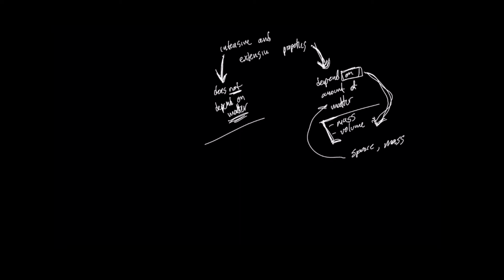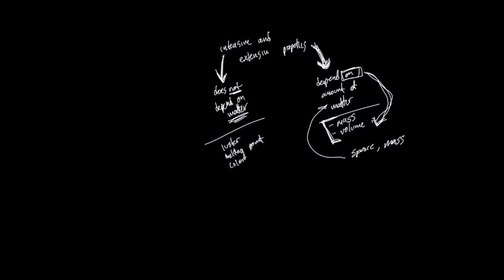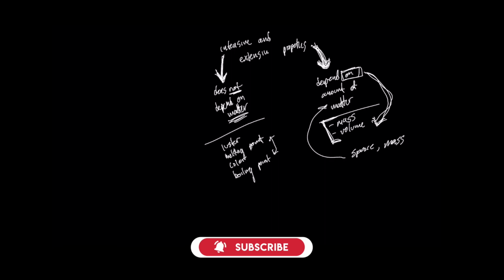Extensive and Intensive Properties | Learn Chemistry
Learn All About Extensive and Intensive Properties in Chemistry!
- TEACHES CHEMISTRY AS A SKILL (PROBLEM SOLVE, ANALYZE, PERSEVERE)
- HAS EXPLANATIONS, PROBLEMS, & ANSWERS
- HAS QUICK GUIDES, QUESTIONS SETS, & CONTENT REVIEWS